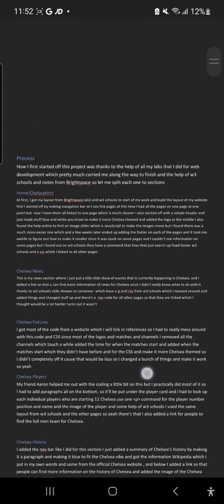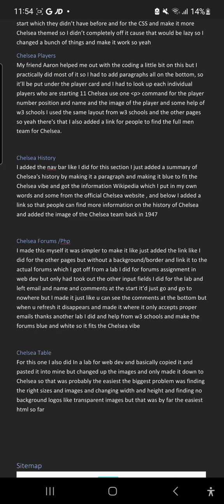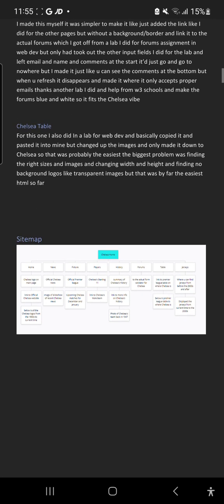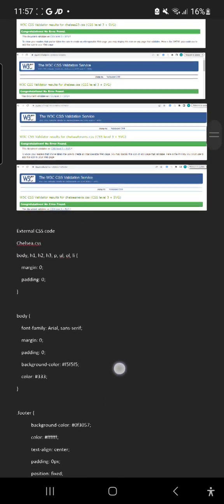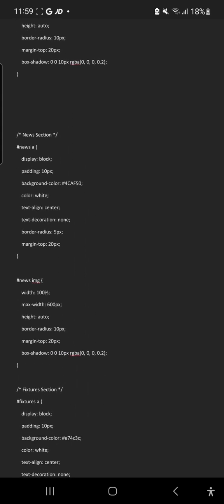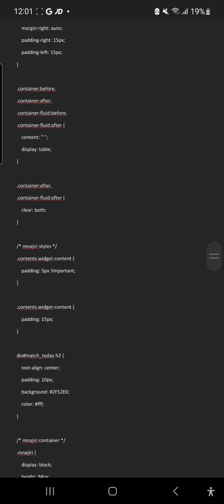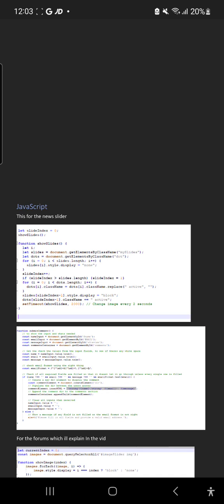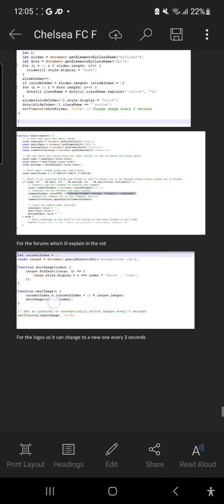chelsea web dev project part 1